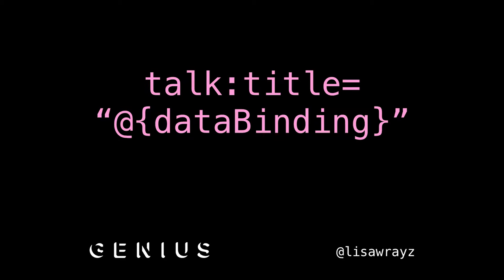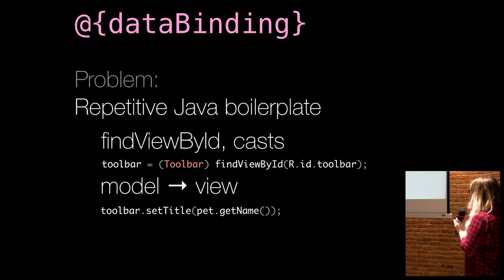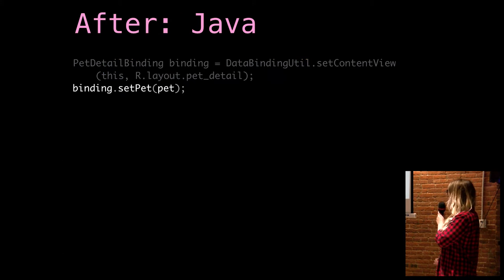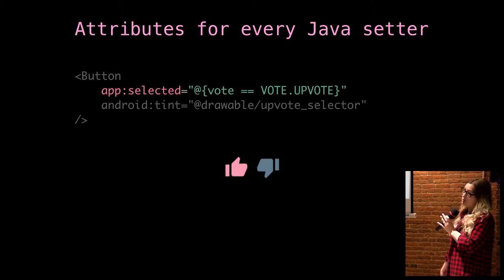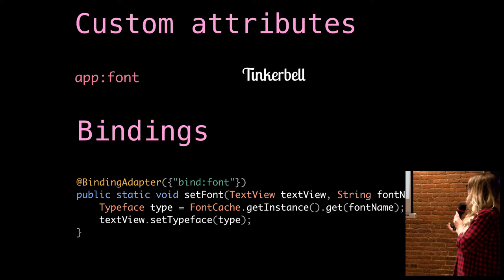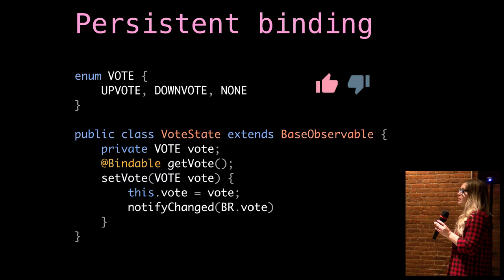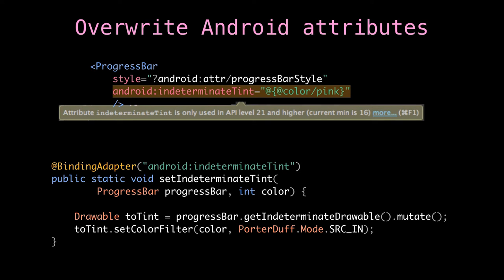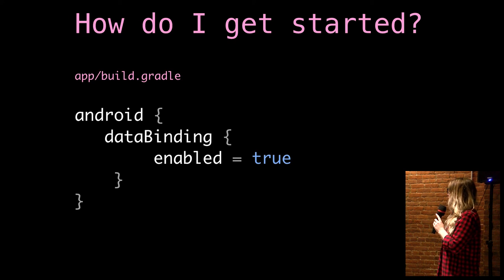Android Spring Cleaning: Data Binding by Lisa Wray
A tour through the data binding frameworks obvious and not-so-obvious perks. Reduce boilerplate, avoid NullPointerExceptions, decrease code complexity, and maybe even fix some Android pet peeves.

This lightning talk was part of a "Square Presents" event from March 10th, 2016.